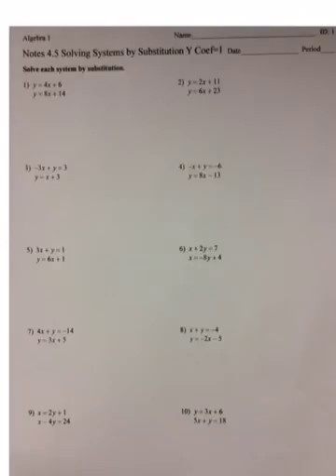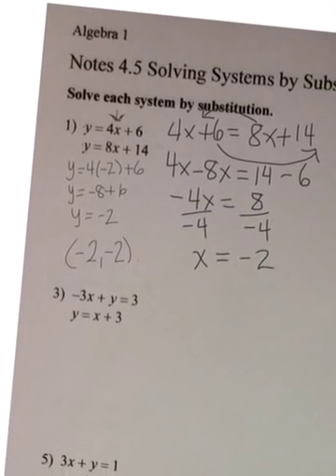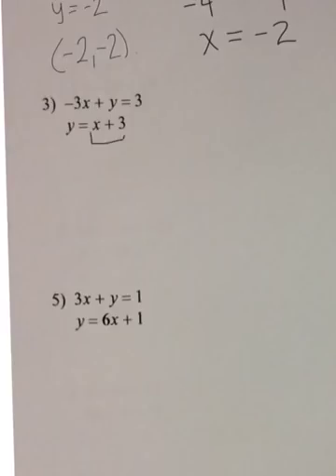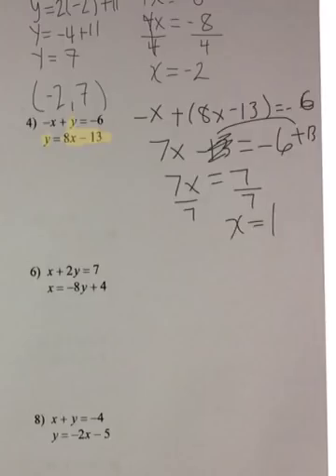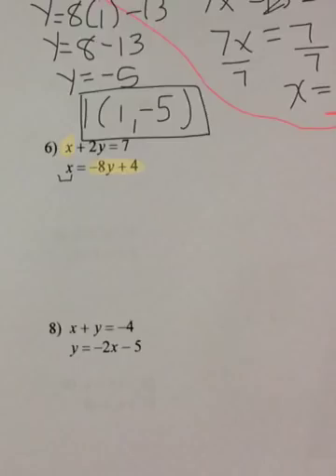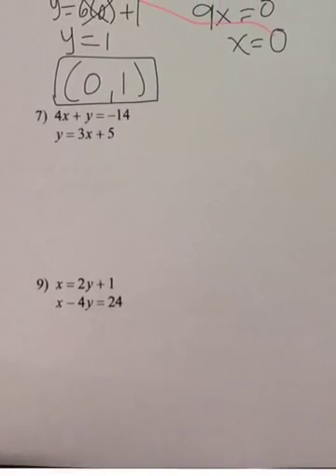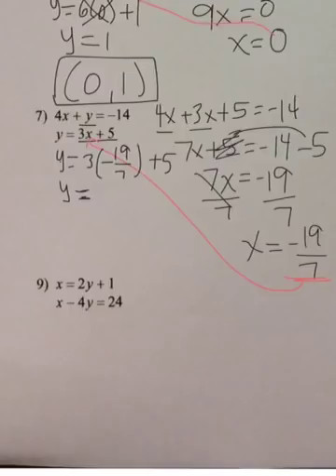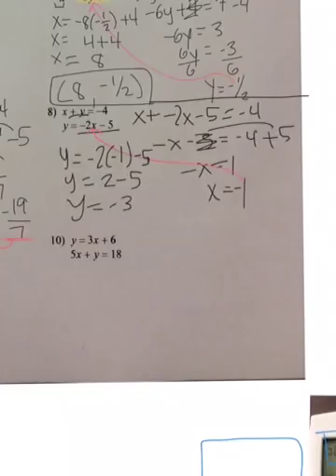Notes 4.5 solving systems by substitution